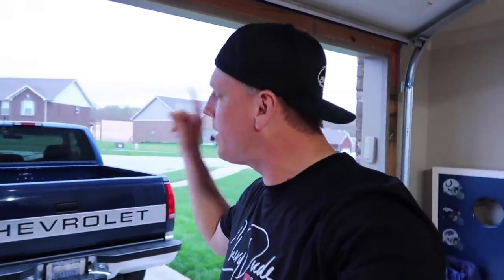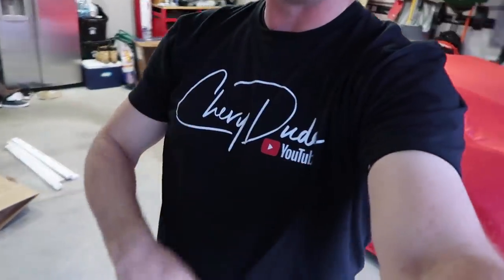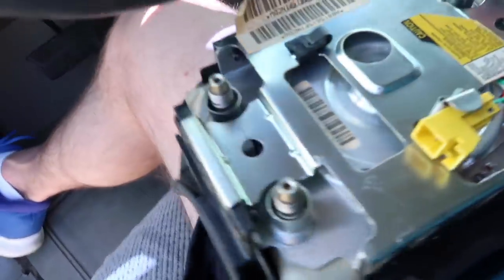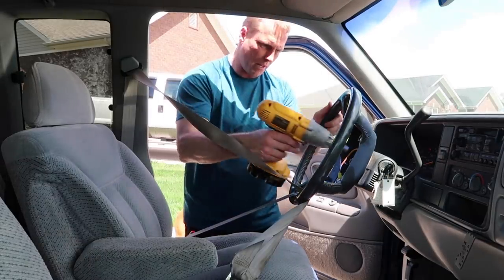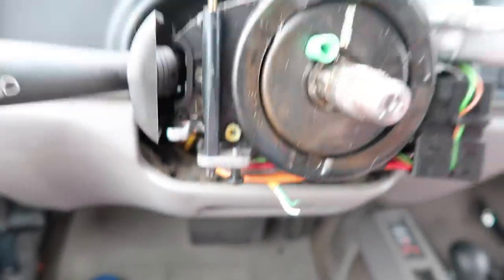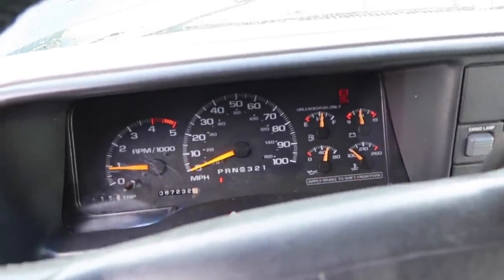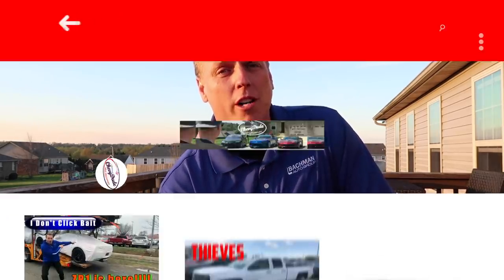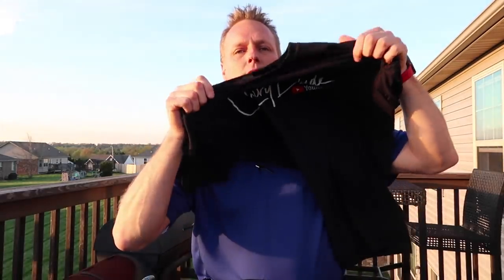Why to ALWAYS fix your air bag lights! Could save your LIFE!